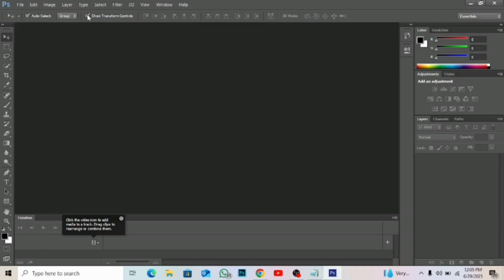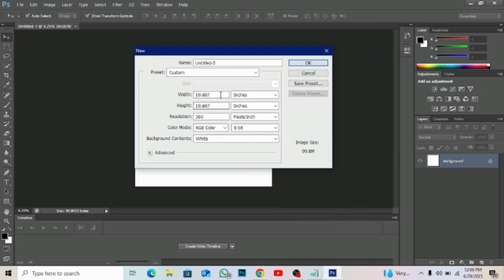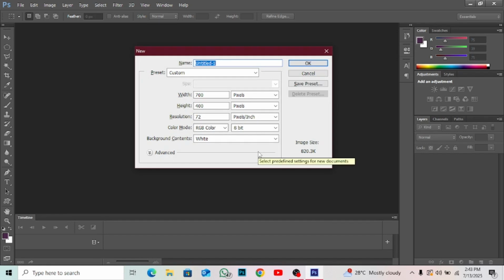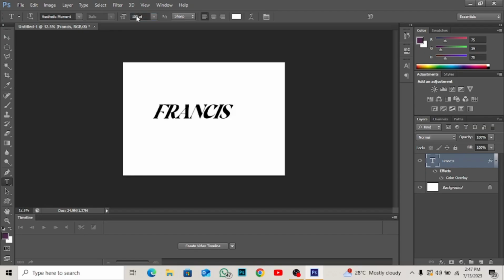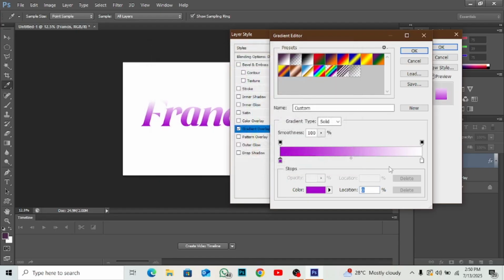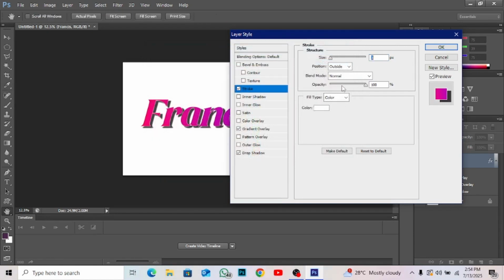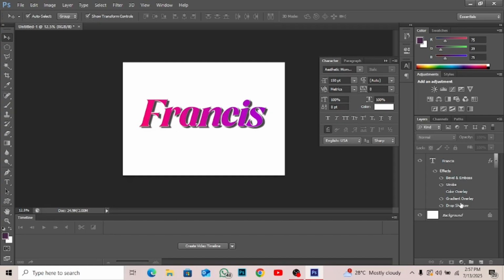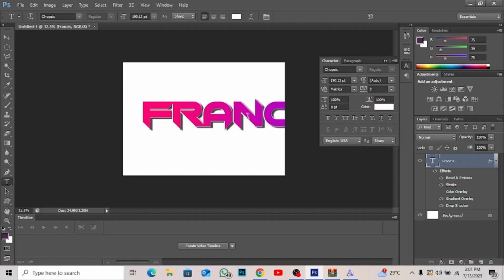PART 1: PHOTOSHOP FOR BEGINNERS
PART 1:  PHOTOSHOP TRAINING FOR BEGINNERS

Are you new to Photoshop and don’t know where to start? This beginner-friendly training is designed to help you begin with confidence. 🎨💻

In Part 1 of this Photoshop training for beginners, you’ll learn the basic Photoshop settings, how to work with text, how to select and rotate backgrounds, and how to download and install new fonts for your designs. Everything is explained step by step, making it easy to follow even if you have zero experience.

✨ What You’ll Learn in This Video:

✔ Basic Photoshop settings for beginners
✔ How to add, edit, and style text
✔ Simple text work for beginner designs
✔ How to select a background in Photoshop
✔ How to rotate and adjust backgrounds
✔ How to download and install new fonts in Photoshop

This video is perfect for absolute beginners, students, content creators, and anyone who wants to learn graphic design from scratch using Photoshop.

📌 This is PART 1 of a full Photoshop training series for beginners.